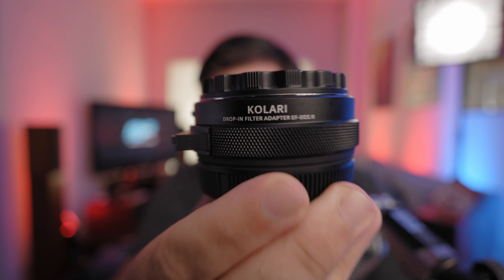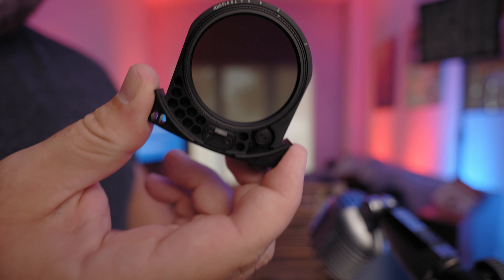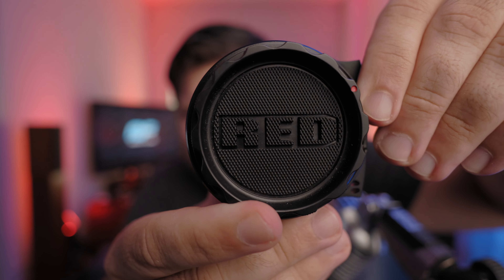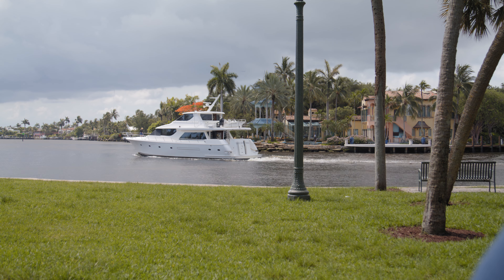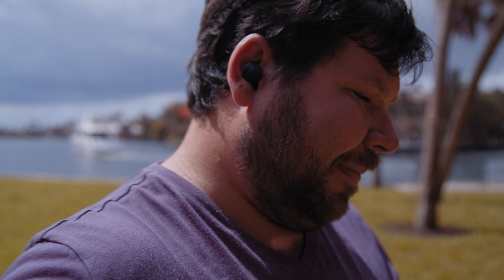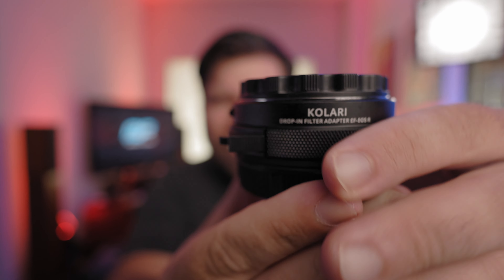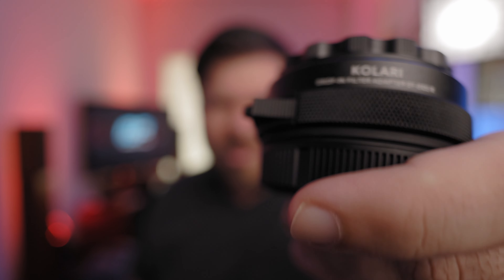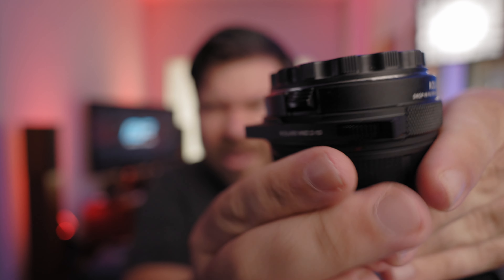Kolari RF - EF VND Adapter Review | Testing with Red Komodo and Canon R6 | BEST 3rd Party Adapter !!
The RF- EF VND adapter from Kolari performs really great, especially when compared to the competition. In today's video I test out the adapter ops both the Canon EOS R6 and the Red Komodo. I also test the adapter against the Canon VND.

Canon EOS R6:

Atomos Ninja V Atomos Ninja V:

NEEWER R5/R6 CAGE:

EOS R5:

EOS R7:

Gear used for this channel:

Canon RF35mm F1.8 IS Macro STM Lens:

Canon 16mm 2.8 RF:

SmallRig RED Komodo Cage:

Core SWX RED Komodo V-mount battery plate:

SMALLRIG Right Side Rosette Wooden Handle:

SmallRig Super Mini Top Handle:

SMALLRIG DSLR Camera Side Handle Bracket with NATO Clamp:

SMALLRIG Field Monitor Holder Mount with Quick Release NATO Clamp:

Blackmagic Design Pocket Cinema Camera 4K:

TOKINA ATX-i 11-16mm F2.8 Canon EF:

BLACKMAGIC DESIGN Blackmagic Pocket Cinema Camera 6K:

Sony ZV1:

Vaxis Atom 500 SDI:

SMALLRIG BMPCC 4K & 6K Cage:

Neewer 60W LED Video Light:

ICKFY0XTG2FMTGRP